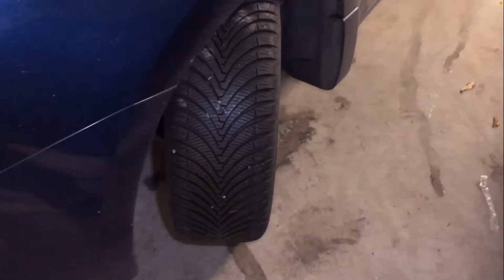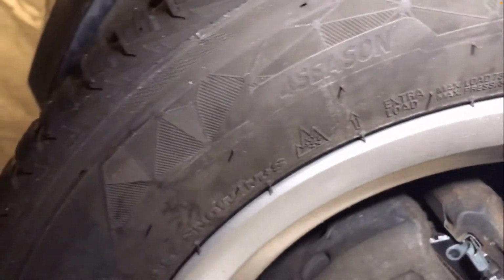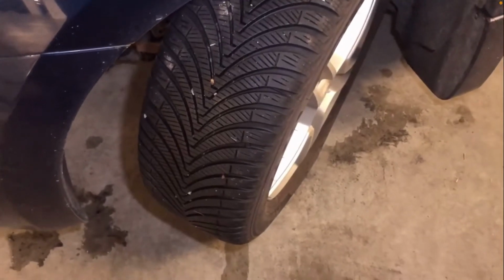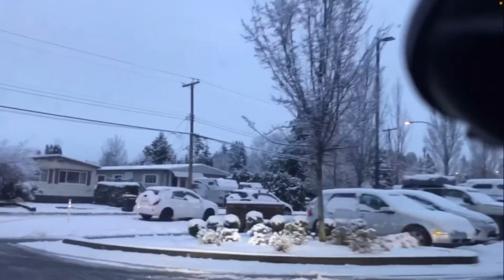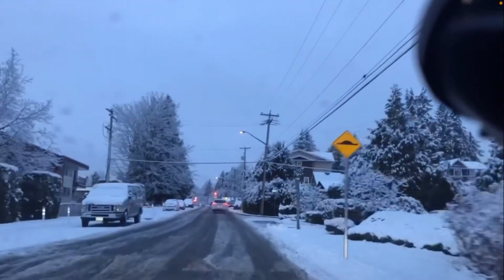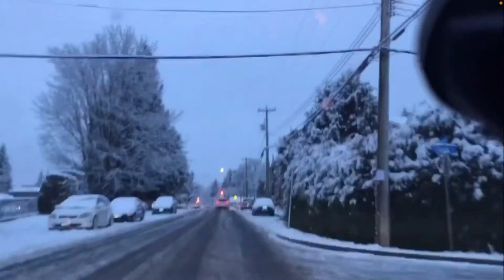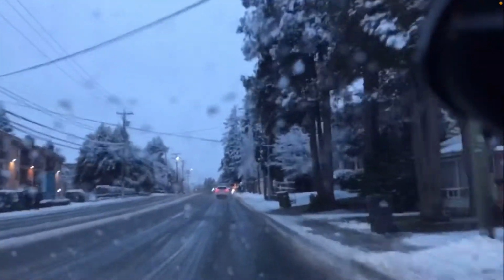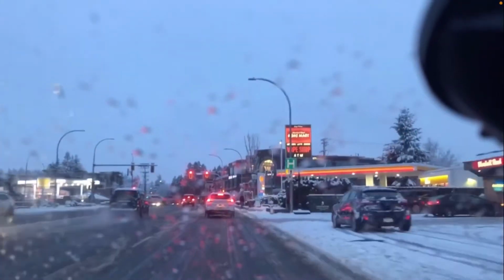TESTING ALL WEATHER TIRE IN SNOW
This video is about testing my new all weather tire in snow my car is a front wheel drive 2007 Nissan Sentra